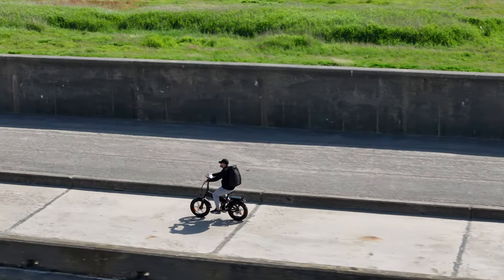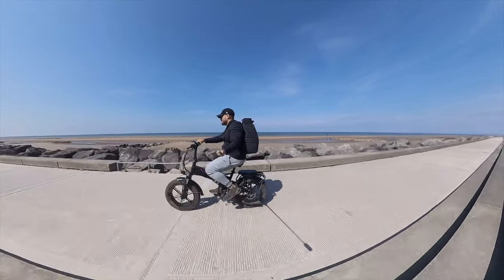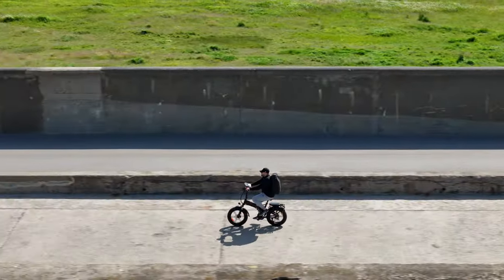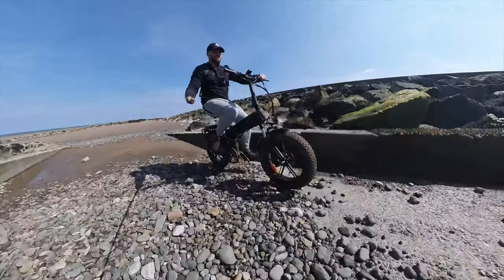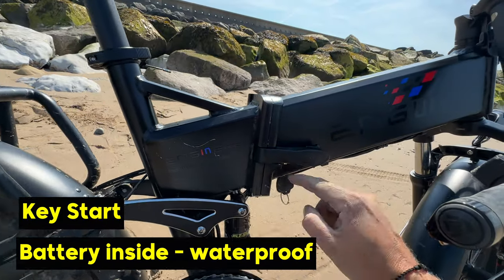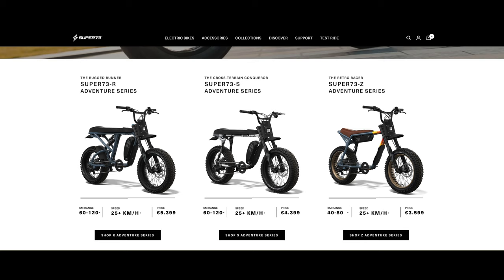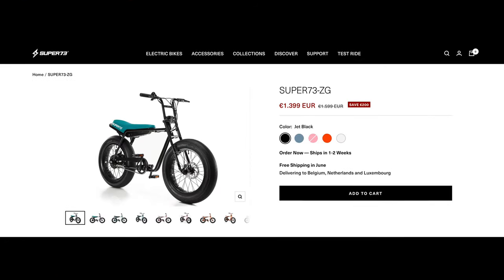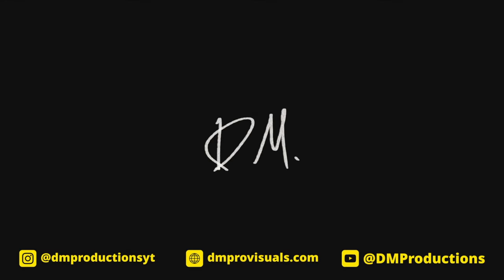HOW THIS ELECTRIC BIKE BEATS SUPER 73 - ENGWE Engine Pro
Testing the new Engwe Engine Pro bike and how its better value than a super 73 bike

🔥Camera Equipment
40w Anker Charger for drone